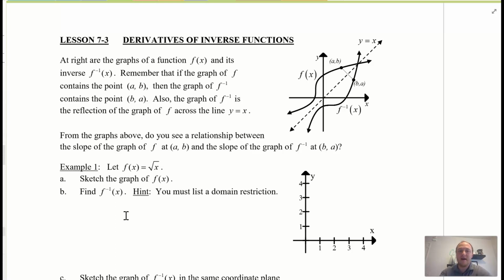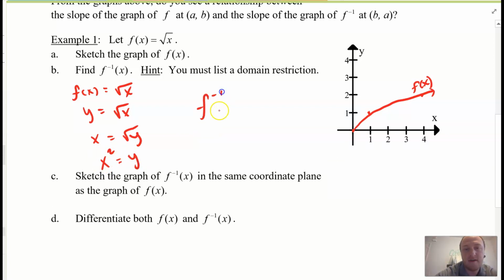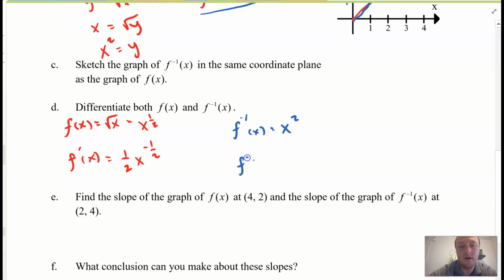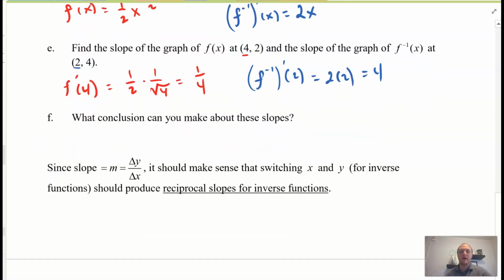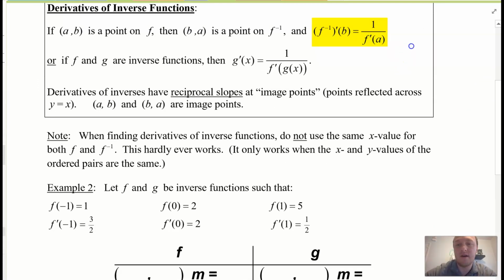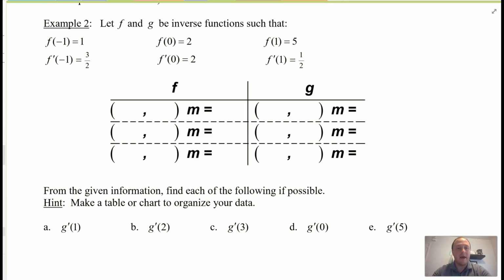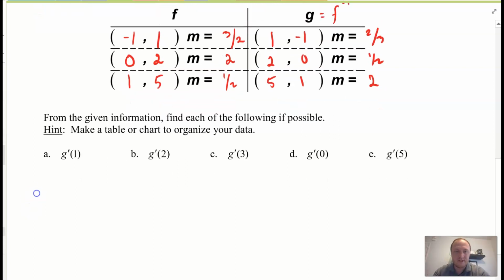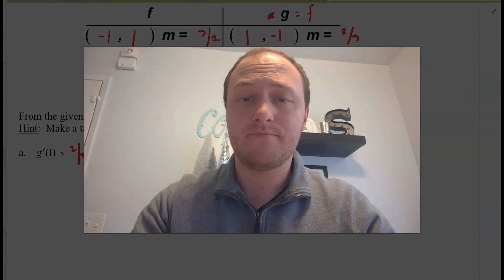AP Calculus AB| 7-3A Derivatives of Inverse Functions